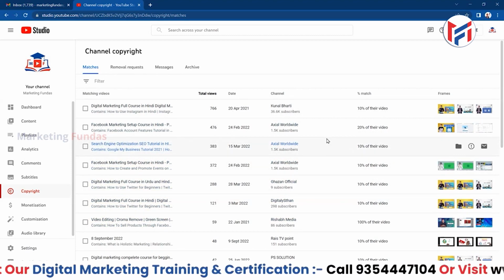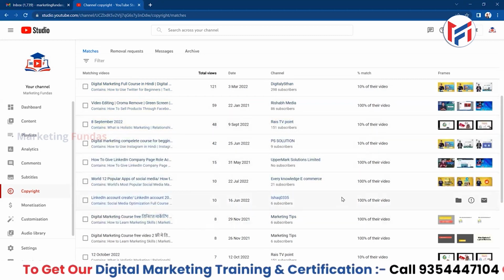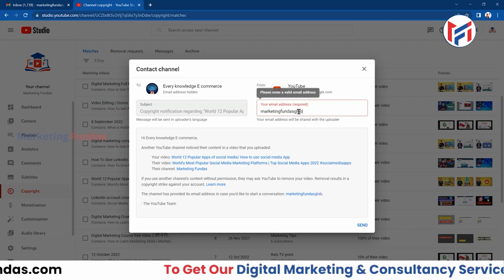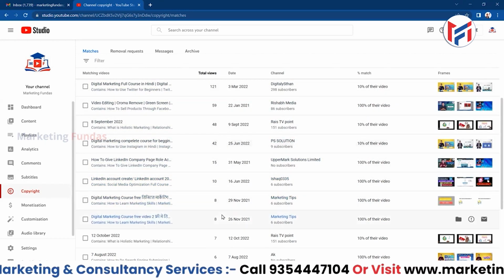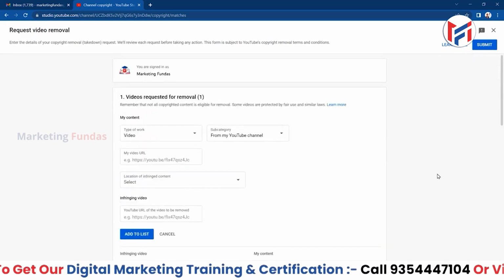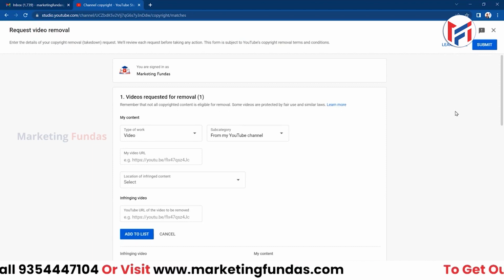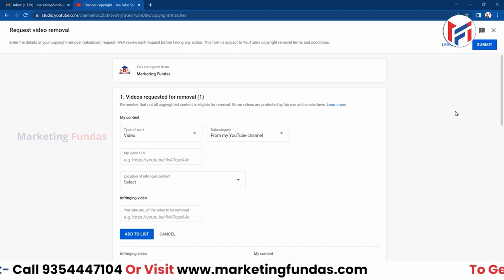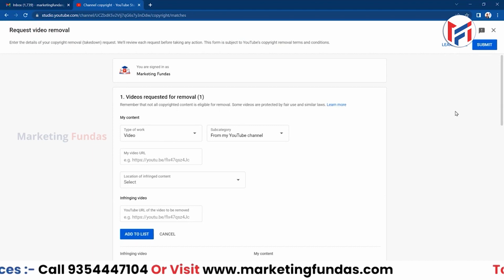How to Send Copyright Strike to a Channel on YouTube | Copyright Claim Tutorial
Is someone stealing your YouTube content? Don't sweat it! This video is your ultimate guide to understanding and using copyright strikes on YouTube.